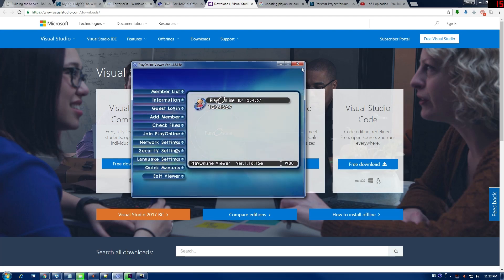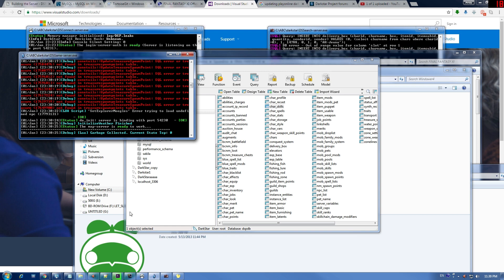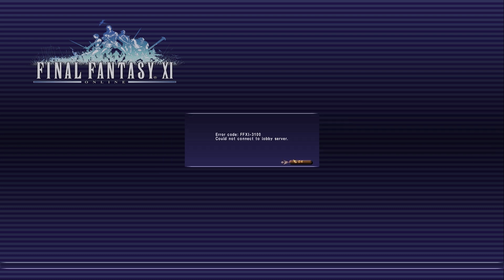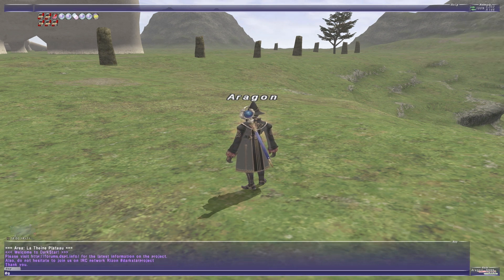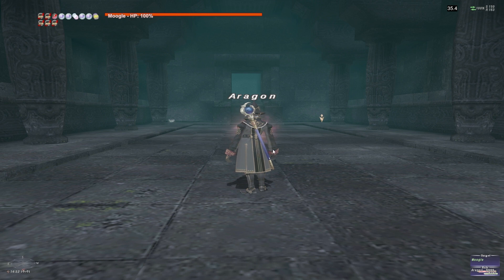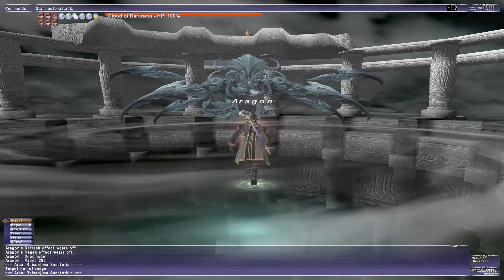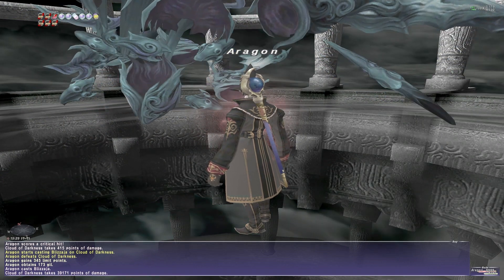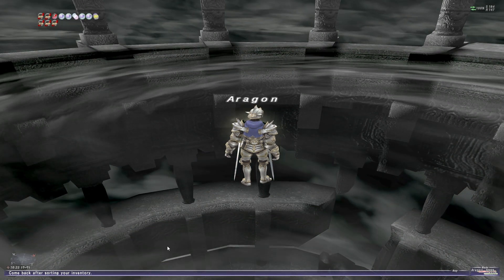After update - How to build your own ffxi (Final Fantasy 11) server.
After update and game play.

How to make your own FFXI server.
How to make your own Final Fantasy 11 server.
FFXI
FFXI Private server
PC
Windows 7